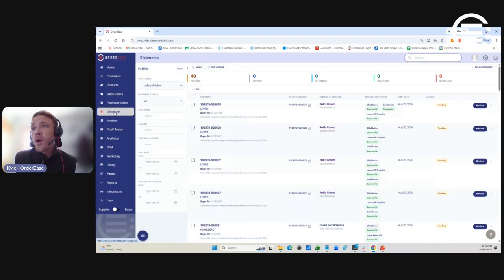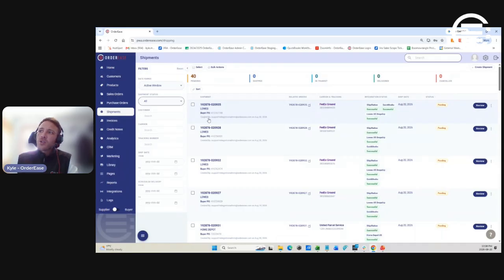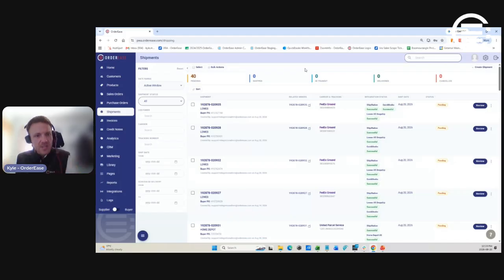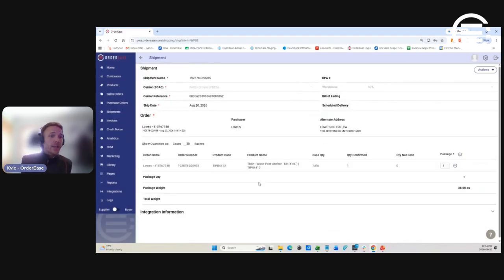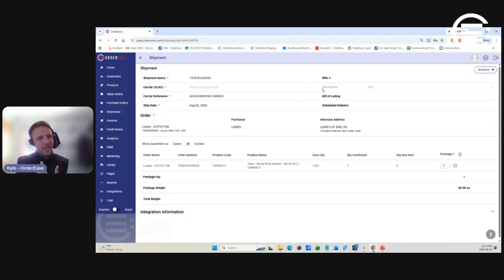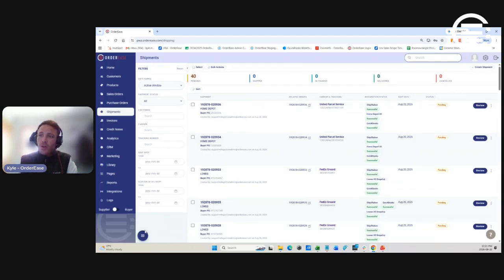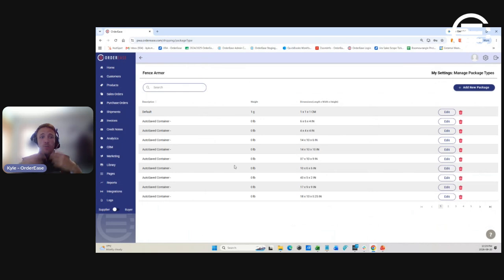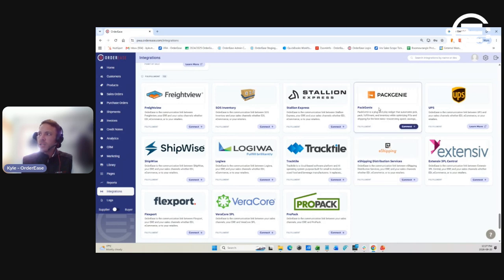OrderEase Office Hours: Managing Shipments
A live session where the OrderEase team breaks down shipments from end to end. See how orders become shipments, how to bulk import shipment data, and how package types and auto-pack rules take the manual work out of packing.